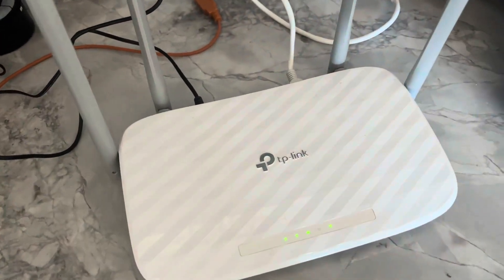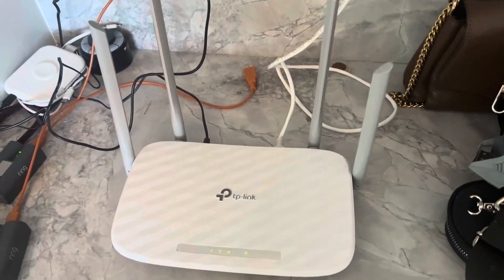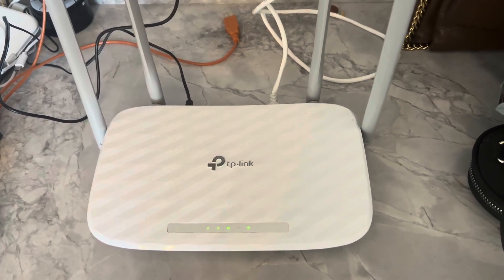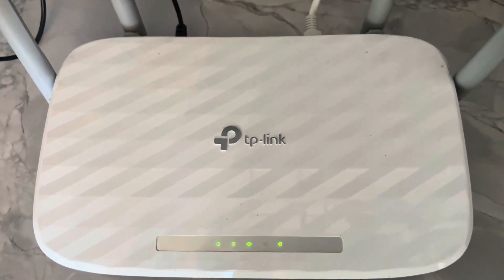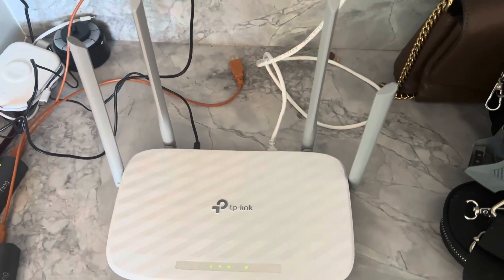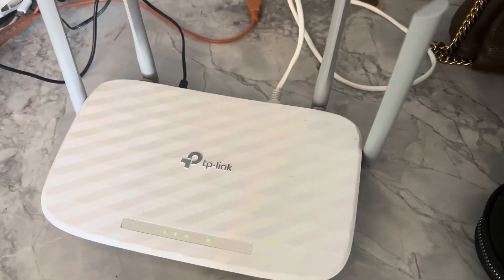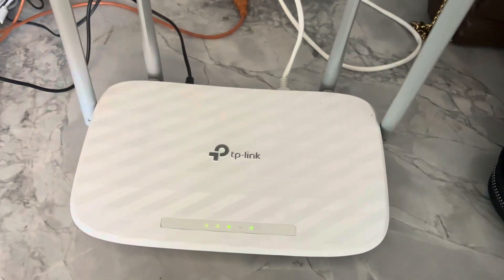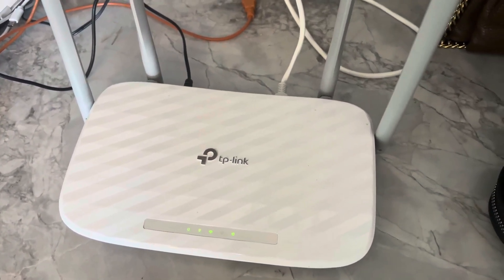Honest Review on TP LINK For Outdoor Ext Use Before you Buy